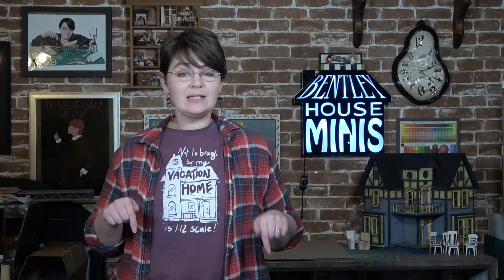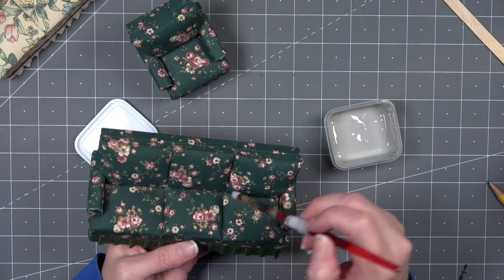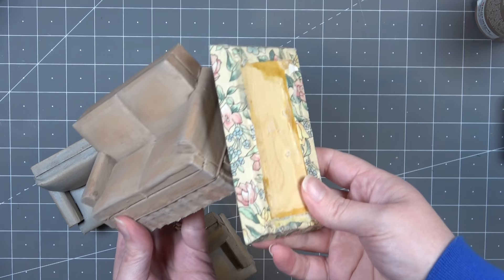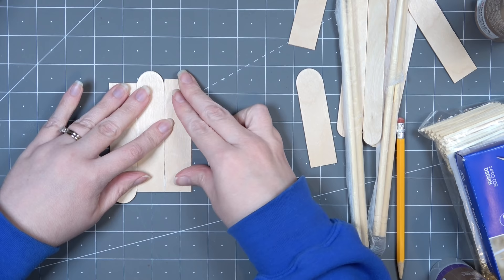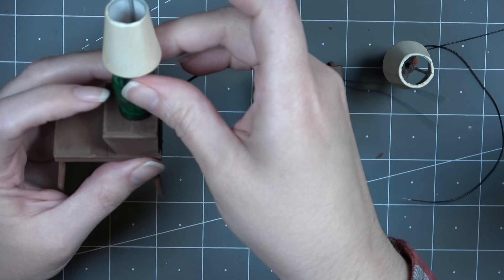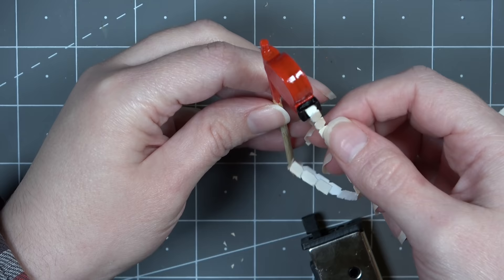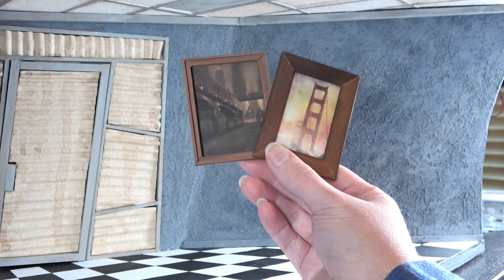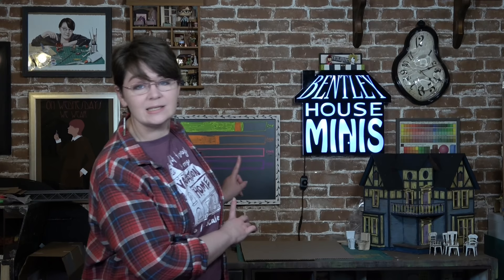The Beetlejuice Waiting Room🖤🤍💚 Part 3 - All the Furniture and Mini Accessories!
This miniature version of the Beetlejuice Waiting Room is finally coming together!

Music Info:
Sneaky Business

00:00 Intro
01:12 Painting Furniture
11:03 Lamps
15:04 Coffee Table and Side Tables
20:50 Ceiling Info
22:06 Ticket Machine
26:13 Old Speaker
27:29 Information Sign
28:37 Moving the Base
29:18 Putting it All Together
33:42 Outro